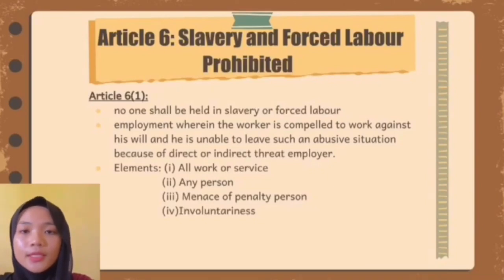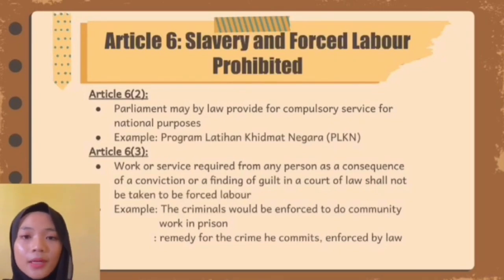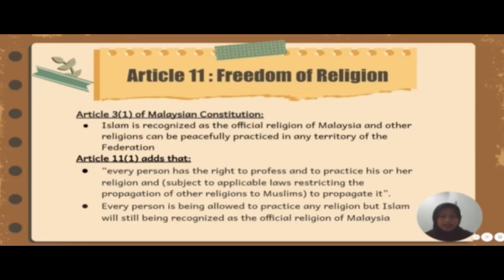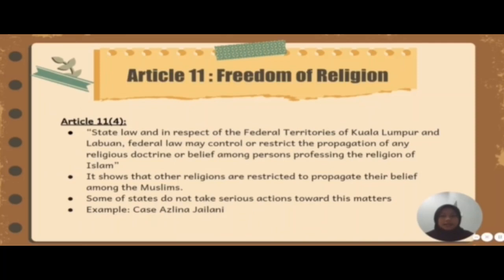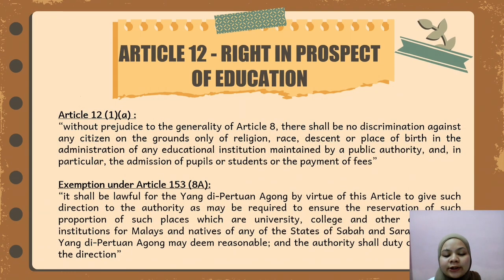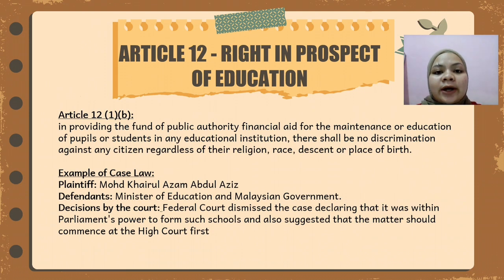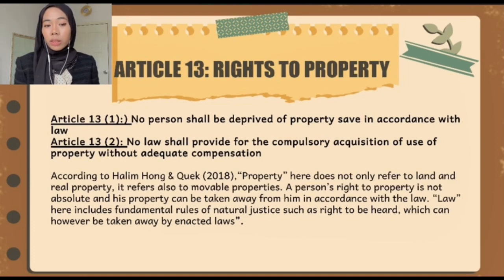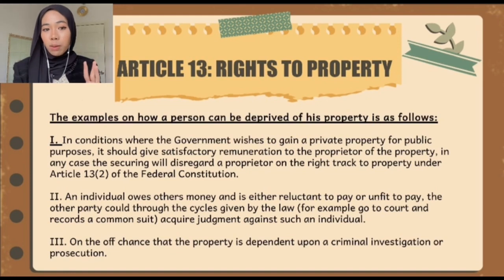Fundamental Liberties (IMC)-Group 6